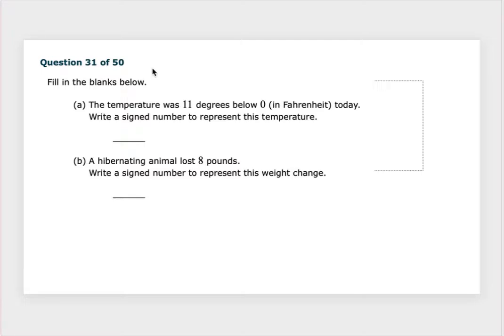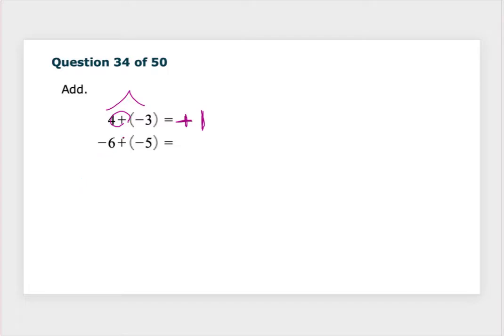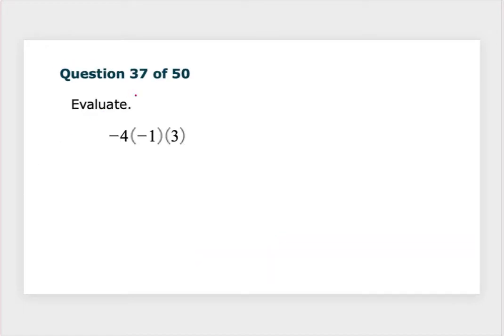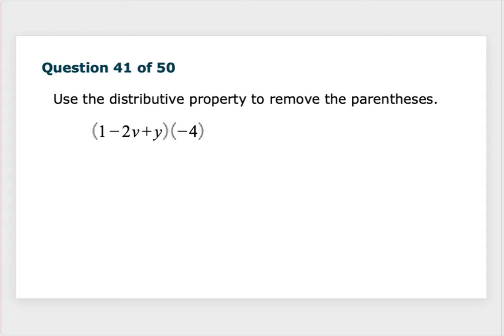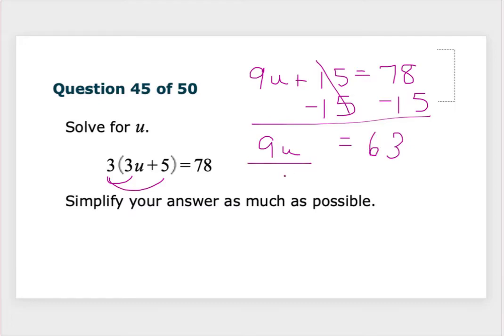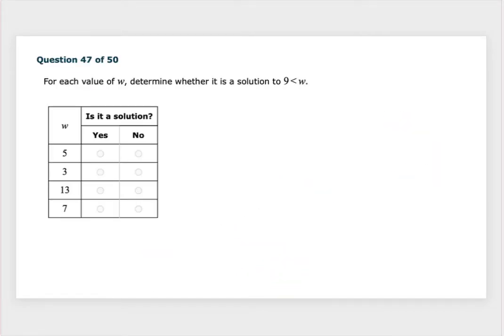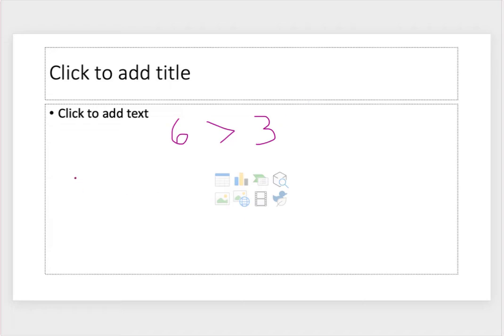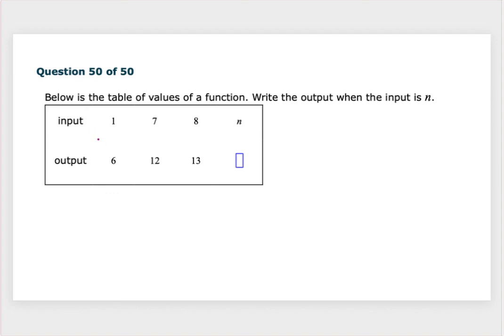Chapters 4 and 5 Aleks review for Wed 13 Test! Can you catch my mistake on 49 before I do?